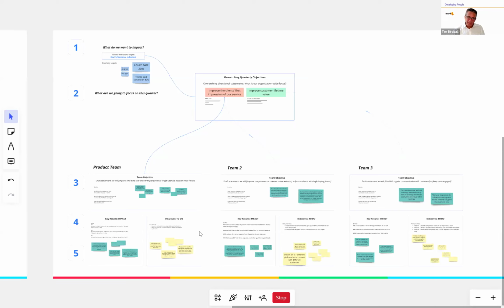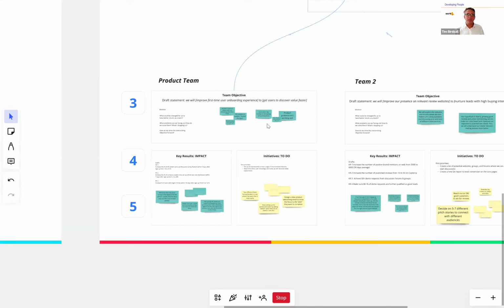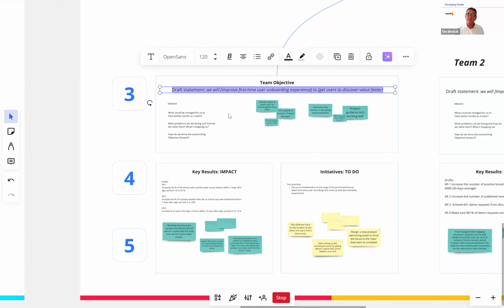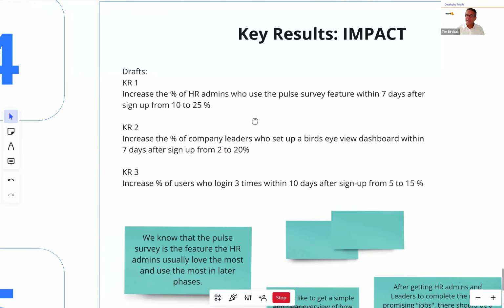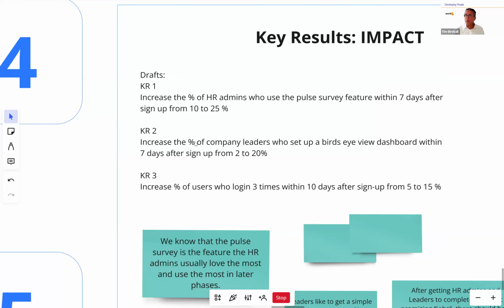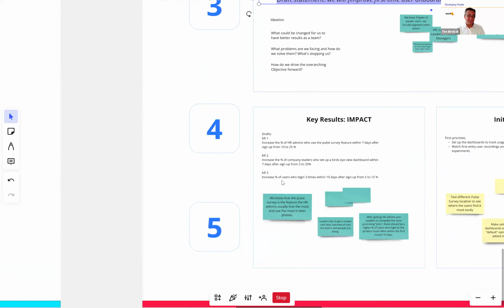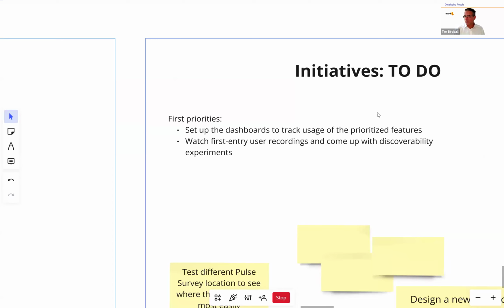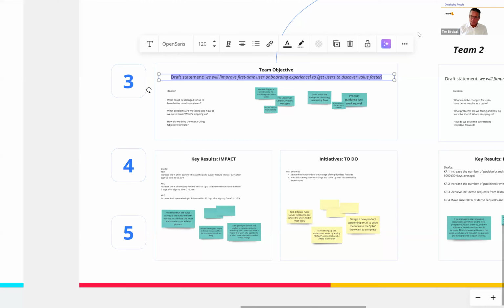What are OKRs?